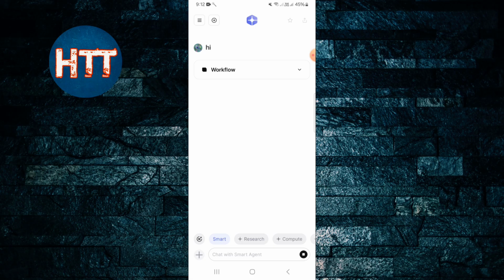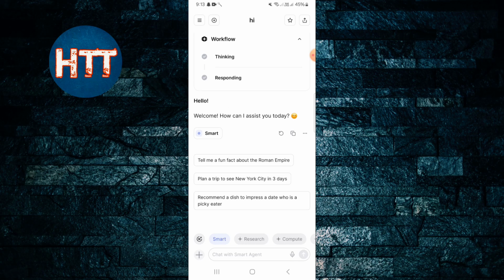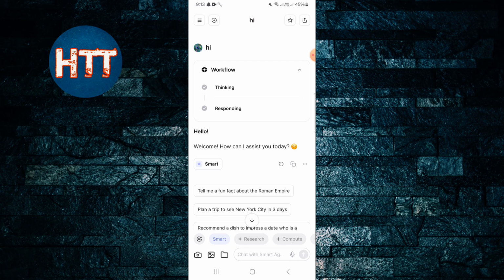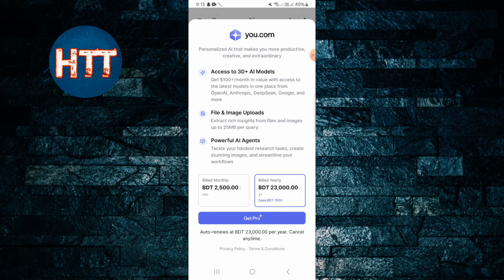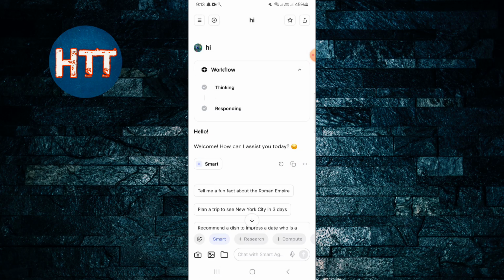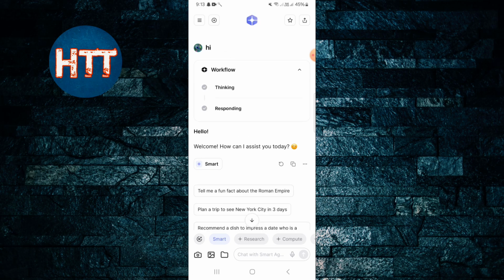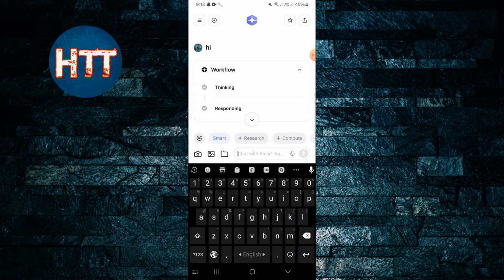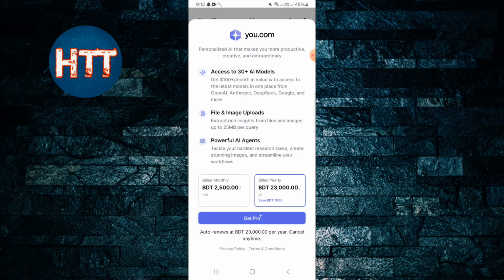How To Use You.com - 20+ Ai Chat Model App